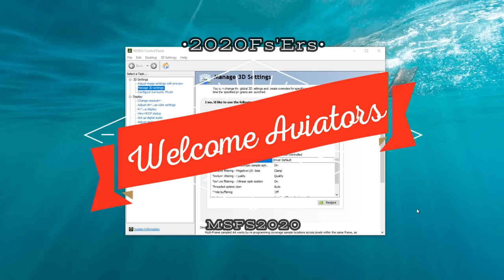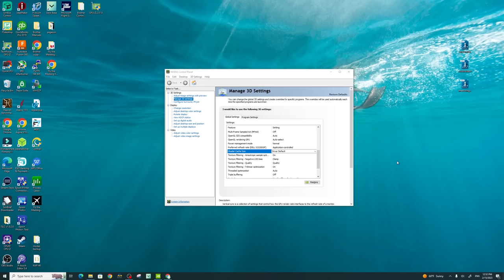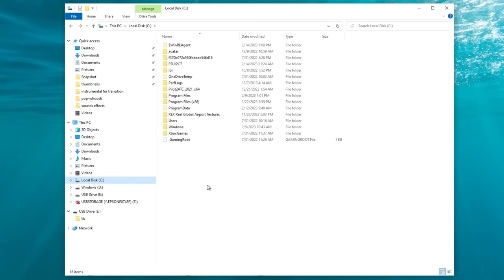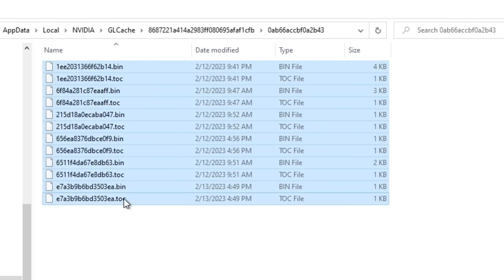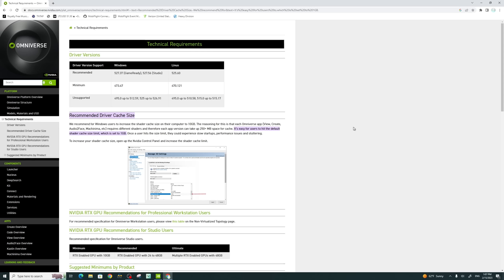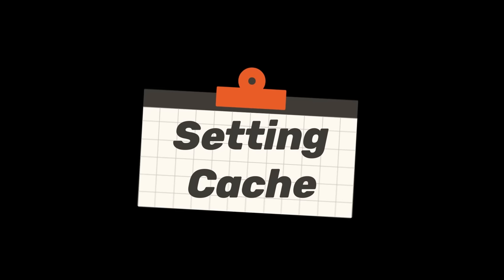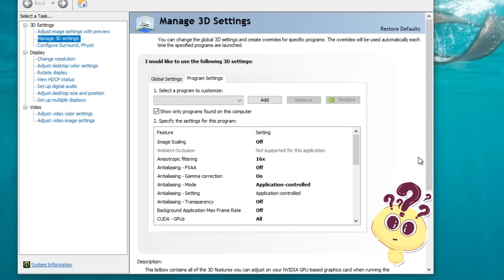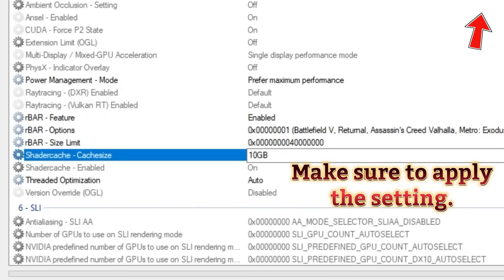Msfs2020*Performance Stutter Fix* Delete "ALL" Shader Cache to improve performance! Full Tutorial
Hello everyone today in Microsoft flight simulator 2020 we will discuss a new feature in the nvidia control panel and how this may hurt your performance. The topic for today is the shader cache and why you should delete this on every update to the sim. Ill also show the info that i was able to get from nvidia about the best setting. Check the link section below and lastly i will touch on the nvidia profile inspector and show how to disable the shader cache for msfs alone. This may help prevent the creation of corrupt files in the cache but i would try it with and without turning it off to see what works best on your system.

Blurry texture video anisotropic filter option
Nvidia performance hack update video see description on this video for full guide
memory leak video and islc for long haul flights
Time stamp section
00:00 start
00:19 About shader cache
02:25  Deleting cache
04:57  Nvidia info on shader cache
06:19  Setting the shader cache
06:55   Bonus how to turn off shader cache for msfs Only
08:52 Credits